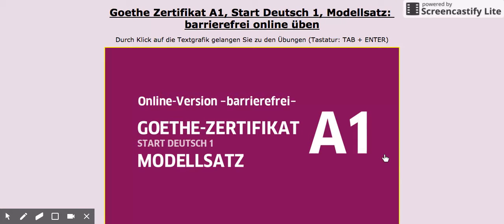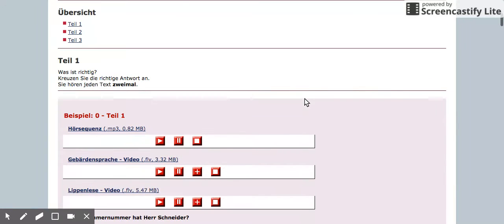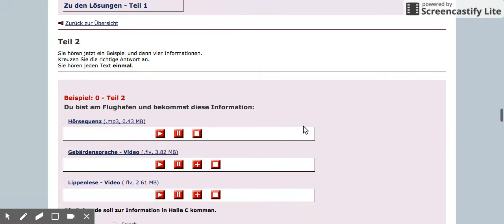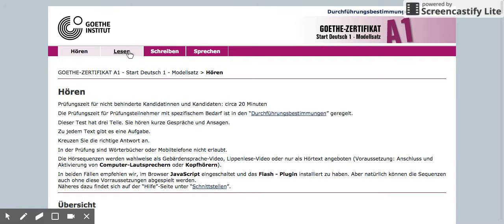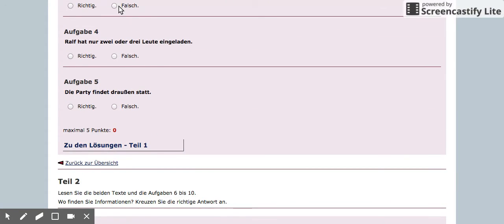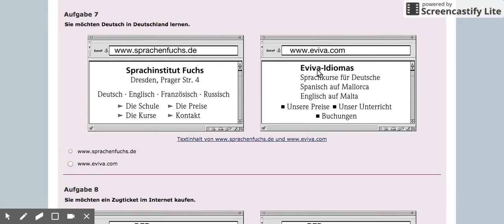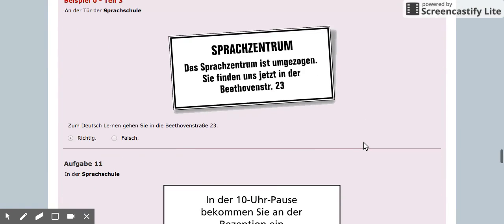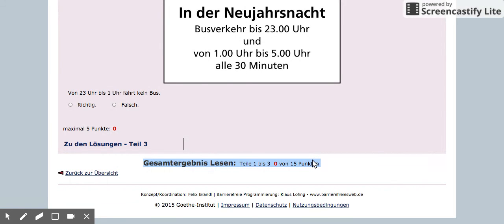Start Deutsch 1 a brief overview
Start Deutsch 1 Exam a brief overview about the four sections of the exam i.e Hearing , Reading, Writing and Sprechen